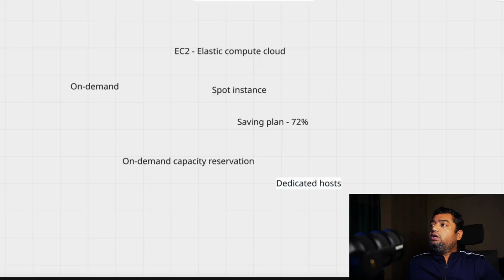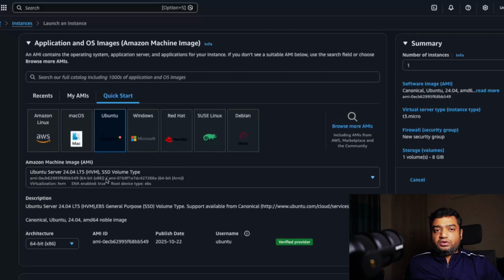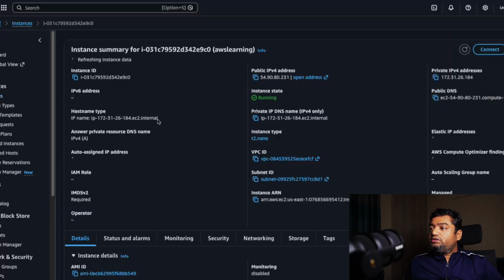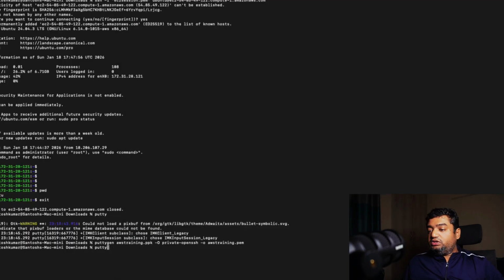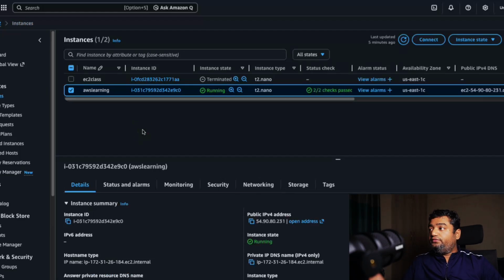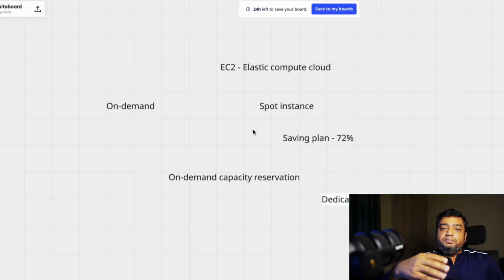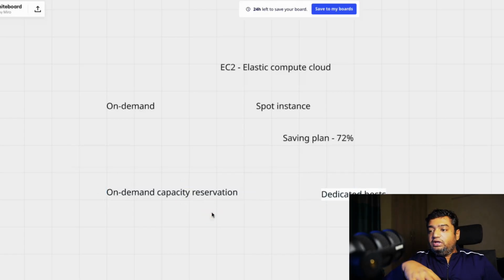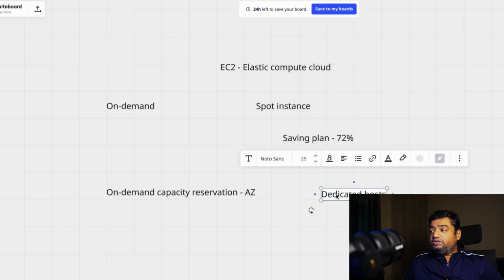Amazon EC2 Explained in Simple Terms | AWS EC2 for Beginners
In this video, we will discuss Amazon EC2 (Elastic Compute Cloud) and explore how to launch, manage, and use EC2 instances effectively. This hands-on session is ideal for beginners looking to strengthen their AWS fundamentals.